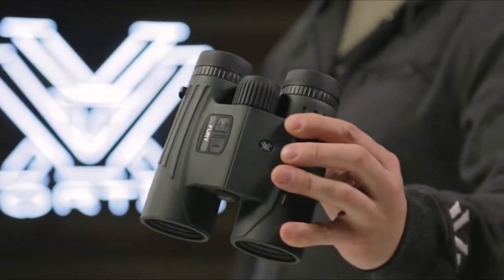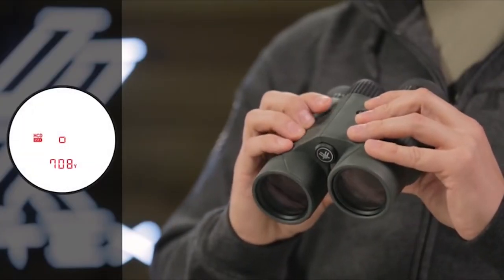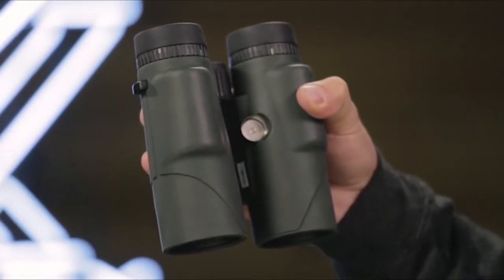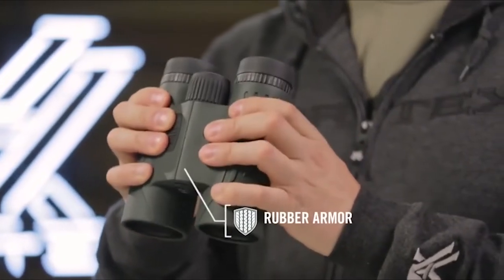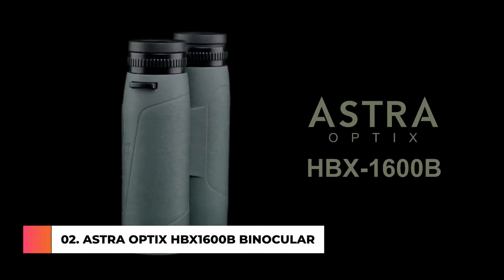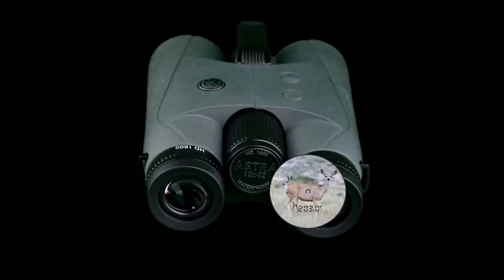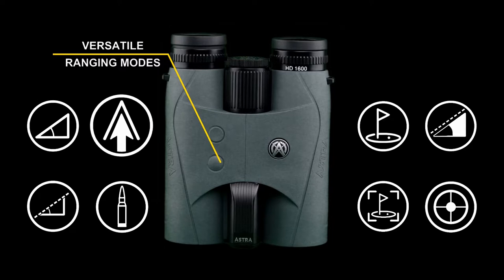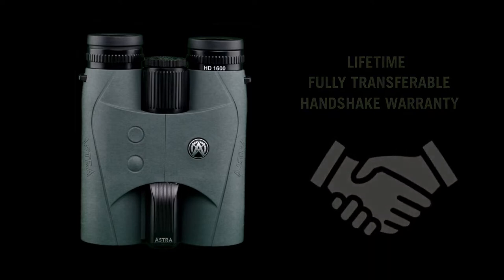Best Rangefinder Binoculars 2022 | Top 10 Rangefinder Binoculars For Hunting & Marine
➤ Best Rangefinder Binoculars List

Welcome to our video of the best rangefinder binocular currently available on the market.

Hunting rangefinder binoculars can undoubtedly improve your hunting & marine experience, but when there are so many models available, you might find it challenging to know where to begin We’ve reviewed the top 10 rangefinder binoculars for hunting & marine.

We made this top 10 rangefinder binoculars list based on our expert opinion and after doing our research based on their price, and longevity, calculating the range, distance, brand reputation, and more.

If you’re in a hurry and want to know our top pick for the best rangefinder binoculars for hunting on the market then we recommend the Vortex Optics Fury HD 10x42 Laser Rangefinding Binocular.

Hopefully, our expert guide will assist you in the next purchase of the best binoculars with rangefinders.